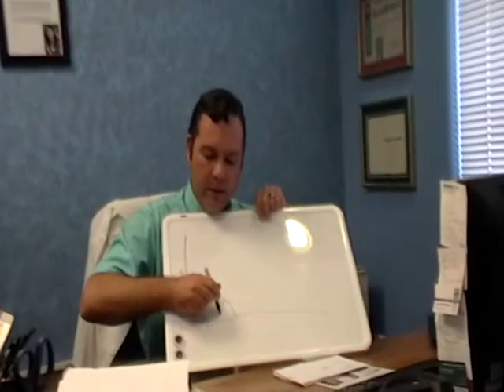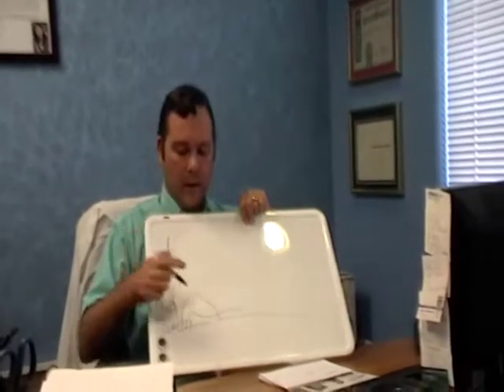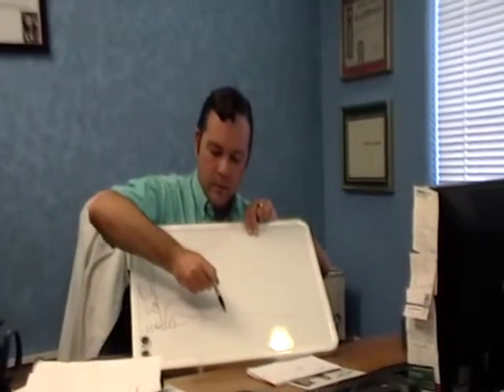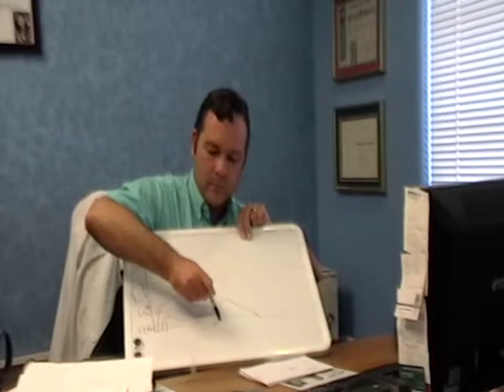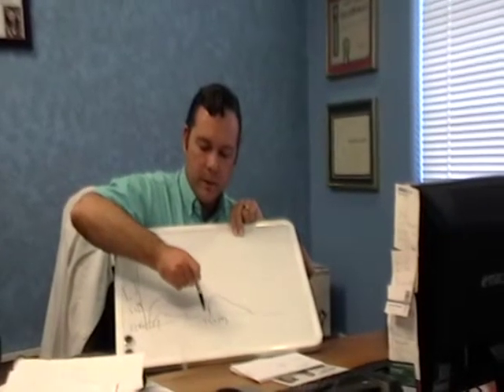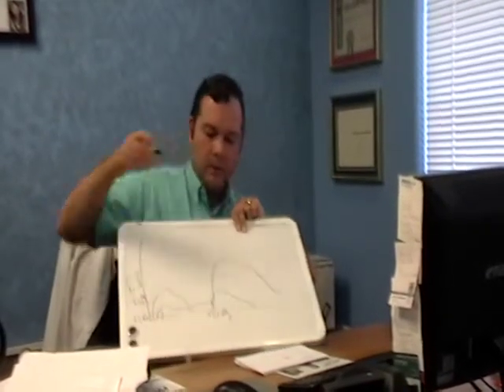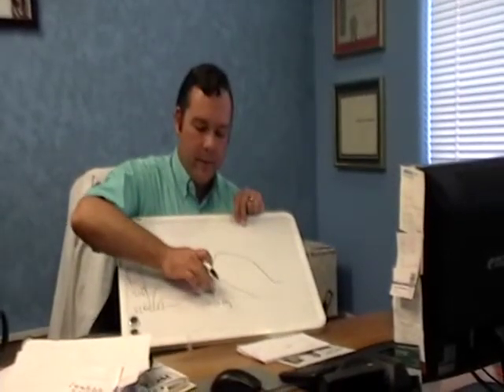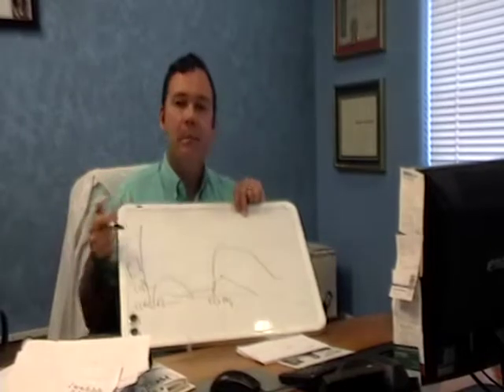Immune Response to Vaccines By Kevin M. Windisch MD, FAAP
Immune Response to Vaccines By Kevin M. Windisch MD, FAAP and Sparks Pediatric and Adolescent Medicine.